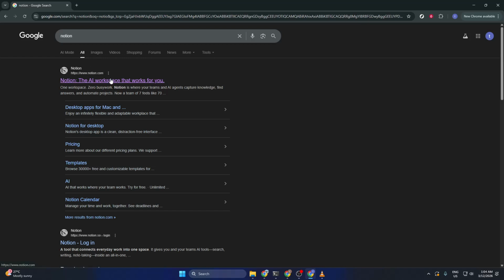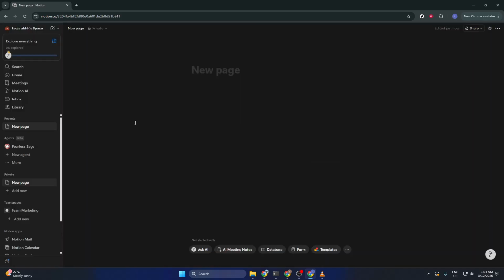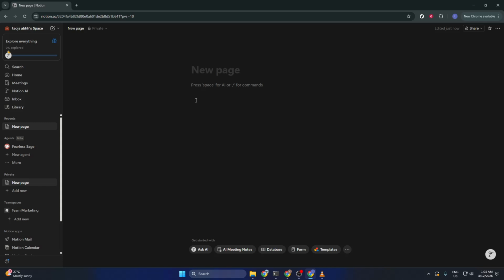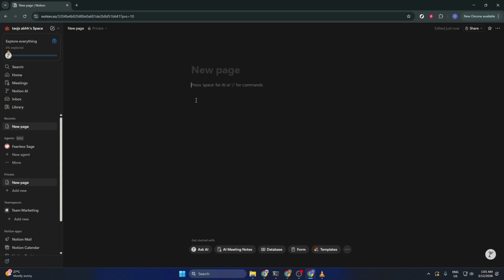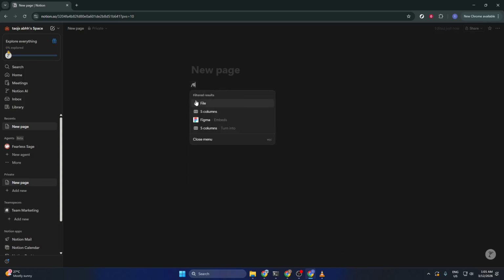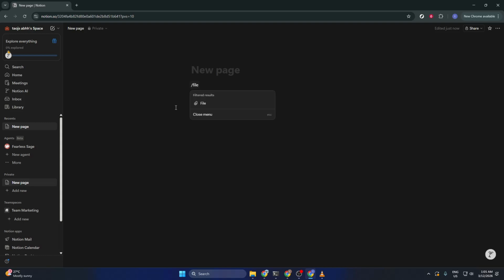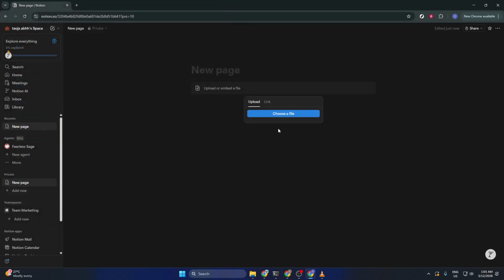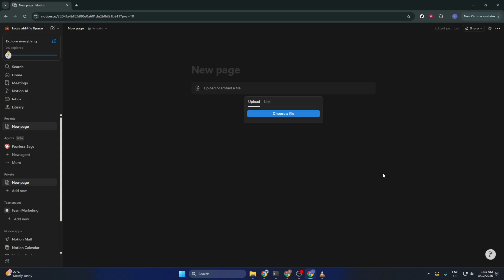How To Upload File In Notion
Need to add documents or media to your workspace? In this tutorial, you'll learn how to upload files in Notion so you can store and organize important documents directly inside your pages.

In this video, you'll discover the simple steps to upload files to Notion, including dragging and dropping files, using the upload option, and attaching documents inside databases or pages. This guide is perfect for beginners, students, and professionals who want to manage files efficiently in their Notion workspace.